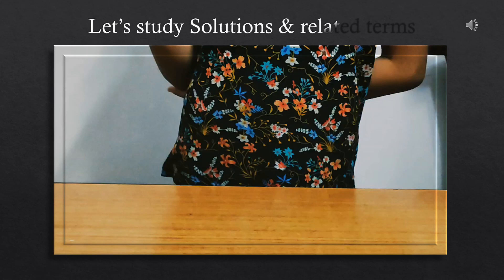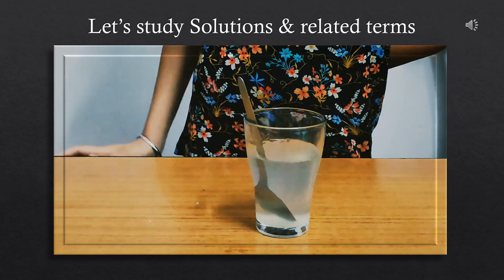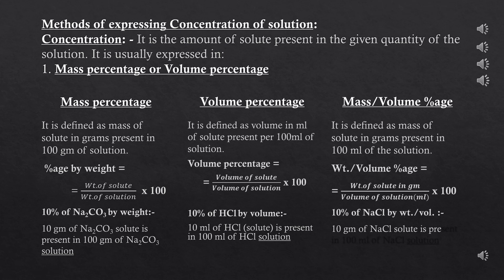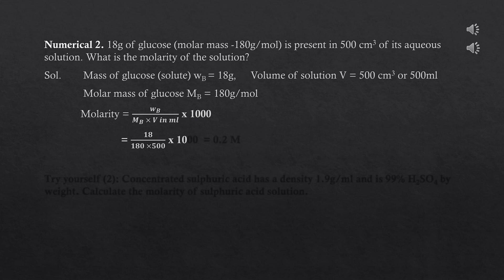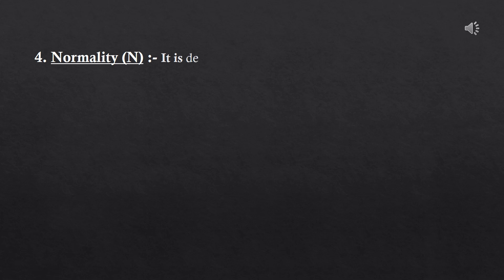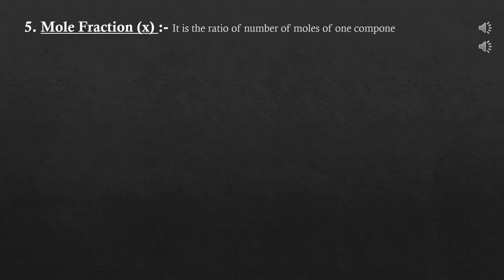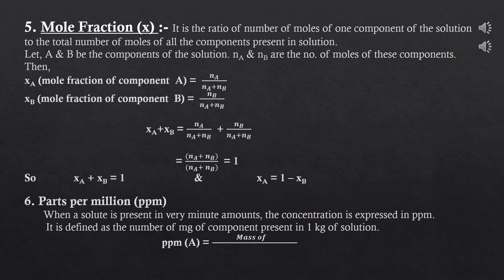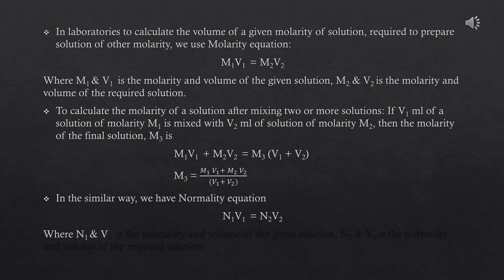Solutions and Related Concentration terms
Try to solve the "try yourself" questions and post your answers in comment section and also share your views about the video. Thank you!!!